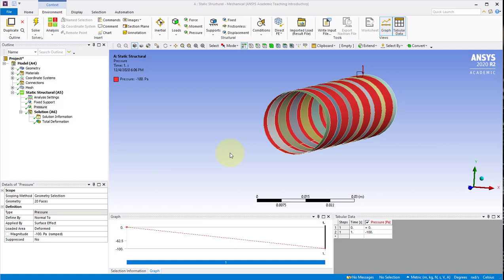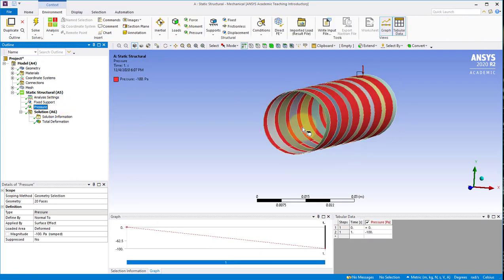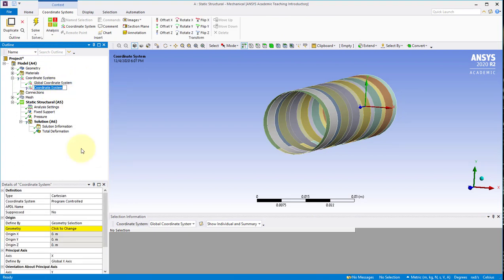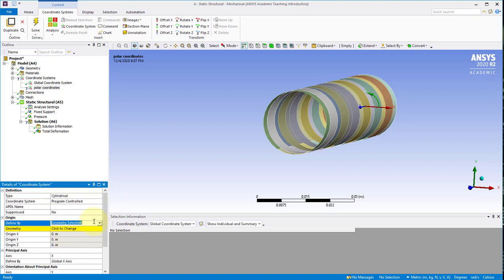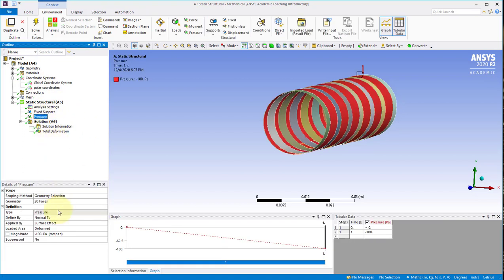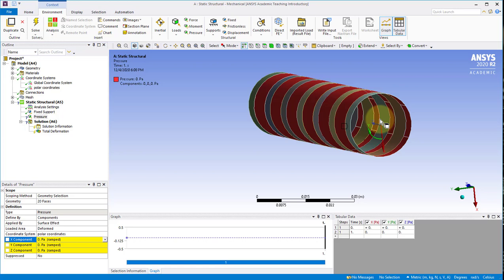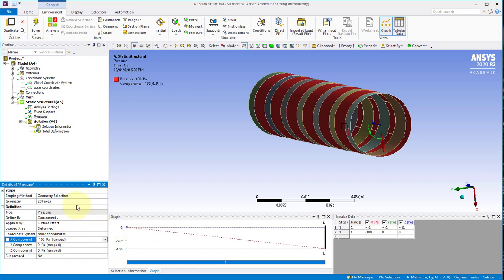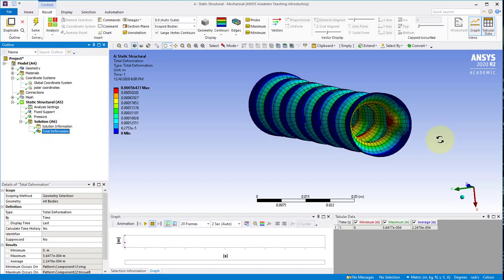Structural Analysis of a Trachea Using Ansys Mechanical — Pressure Fix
There have been some issues in selecting the faces to apply the pressure load to. If you are finding that you are not able to select the inside of all the faces and it selects the outside of some or all of them, go through the steps in this video. This video is part of the Ansys Innovation Course: Structural Analysis of a Trachea Using Ansys Mechanical. Cornell University also offers a Fluid Dynamics Simulations Using Ansys online certificate authored by Dr. Rajesh Bhaskaran.